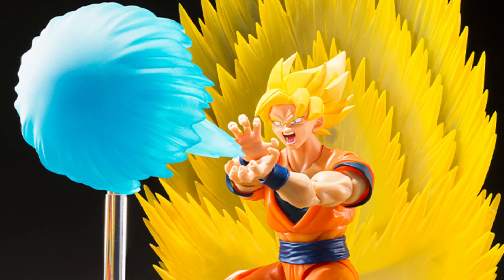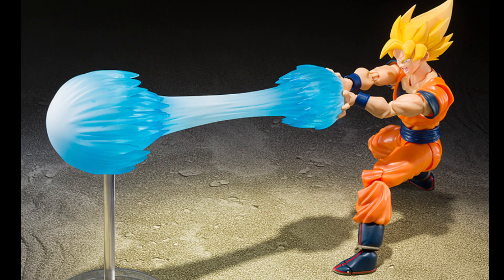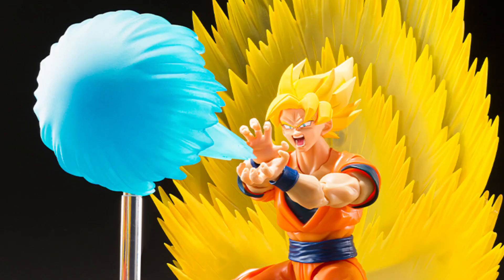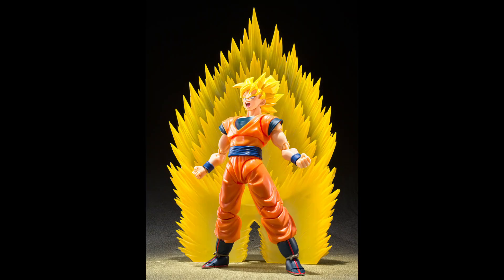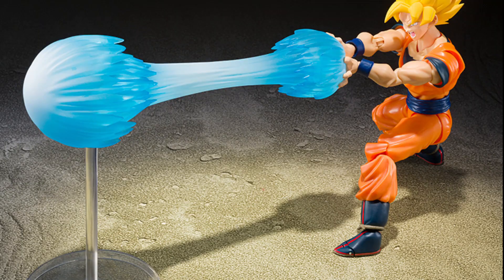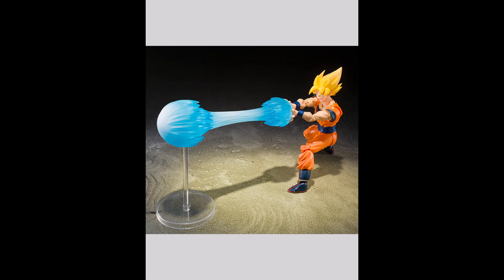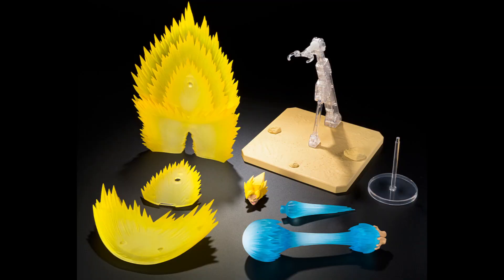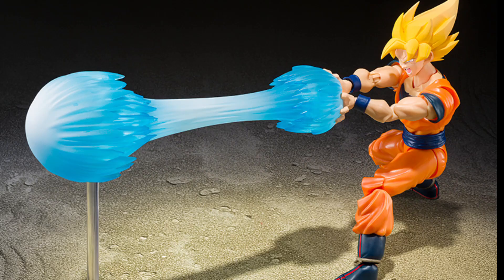S.H.Figuarts SUPER SAIYAN SON GOKU’S EFECT PARTS SET-TELEPORT KAMEHAMEHA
S.H.Figuarts DRAGON BALL Series SUPER SAIYAN SON GOKU’S EFECT PARTS SET-TELEPORT KAMEHAMEHA preview